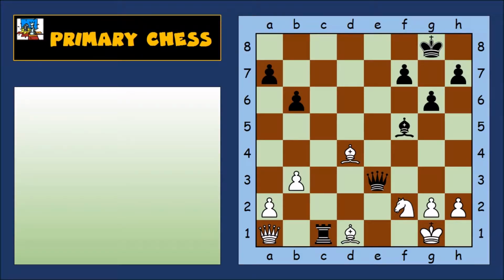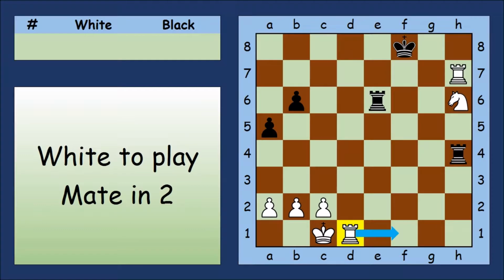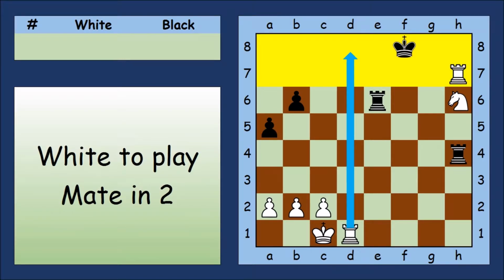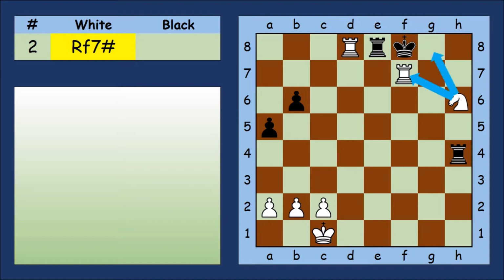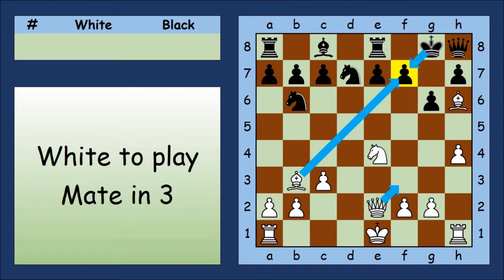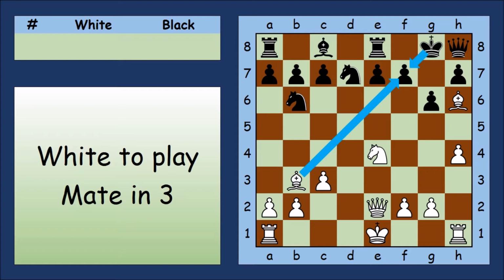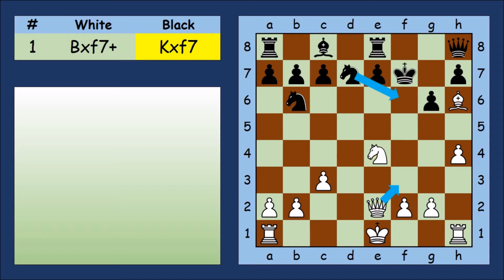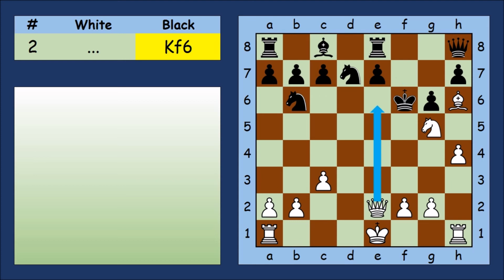EMH Puzzles Series 3 - Set 11